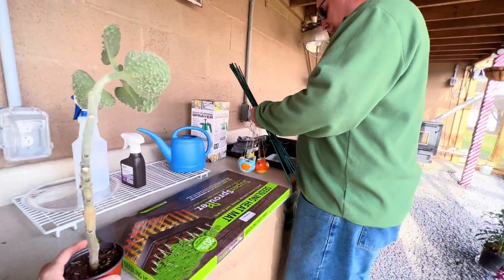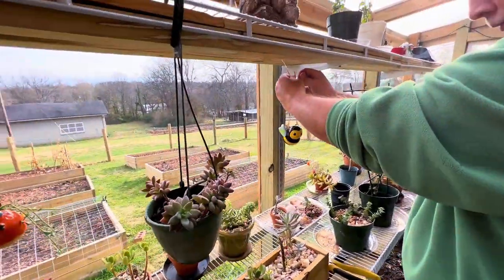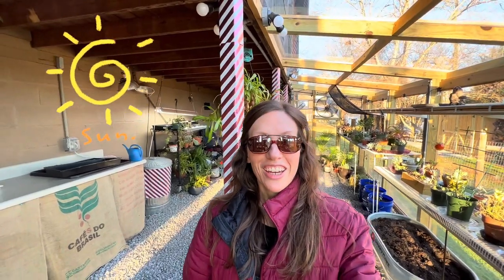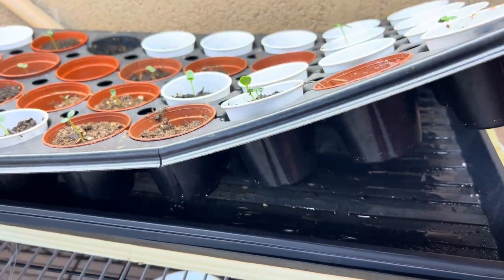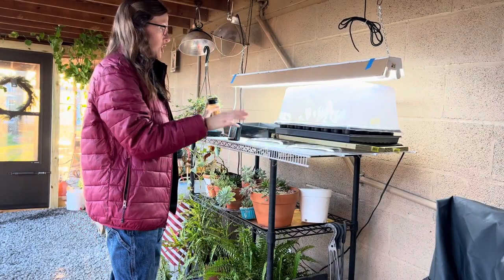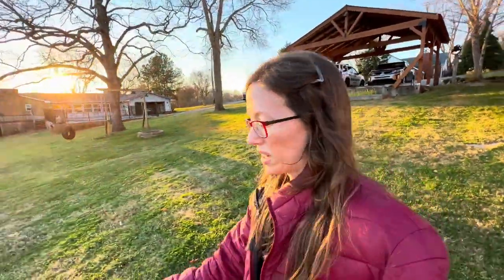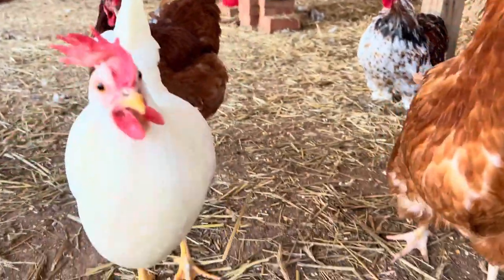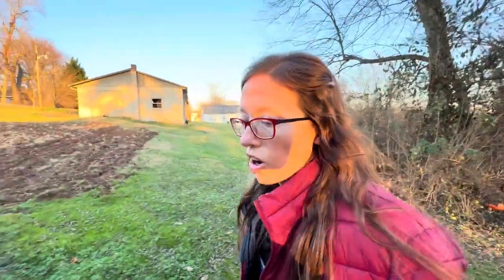Greenhouse shopping again | Homesteading Vlog